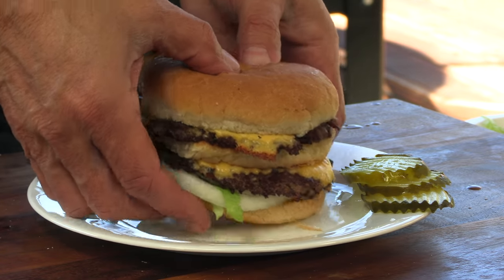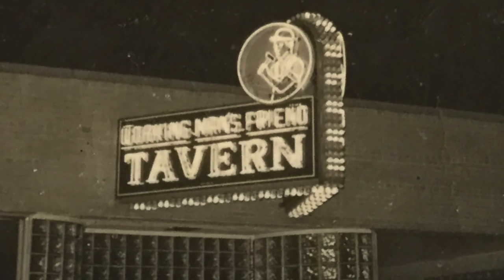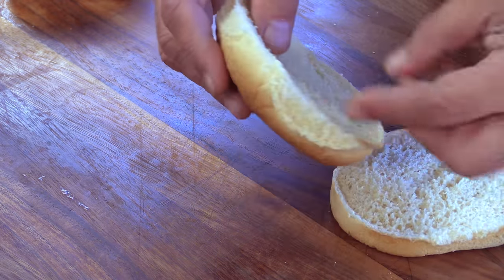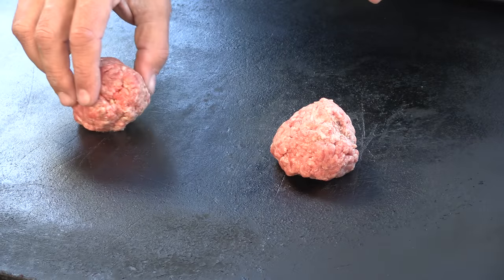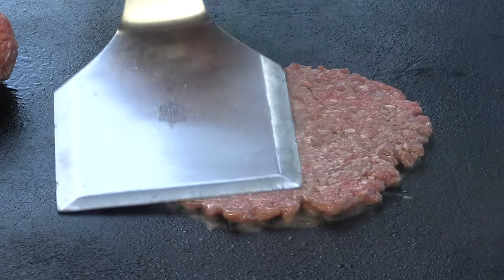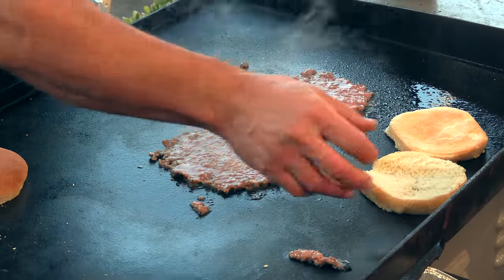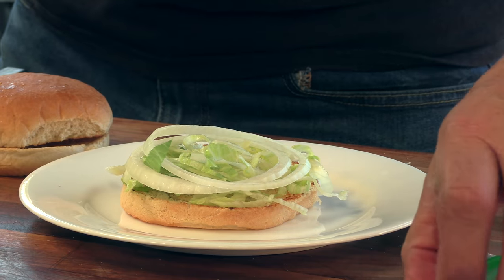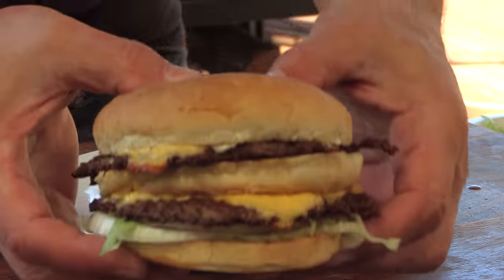Workingman's Friend Double Cheeseburger Copycat Recipe | Smash Burger History! | Ballistic Burgers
This burger is the OG of smash burgers!  The Workingman's Friend opened in Indianapolis back in 1917, smashing the patties paper thin and grilling them on a flattop until crisp!  Cheese on both patties and on lettuce, tomato, onion and a "club-level" bun.  Eat your heart out McDonald's and Bob's Big Boy!  Workingman's Friend beat both of you to the punch!  This is a must try!
Burger Gear Picks:
ThermoWorks thermometers:
The licensing rights to the song used in this video, "Outback Roads" was purchased through Pond5.  The transaction ID is: 4637087